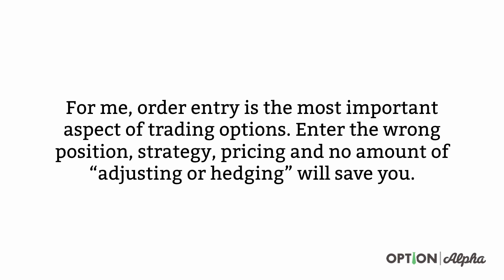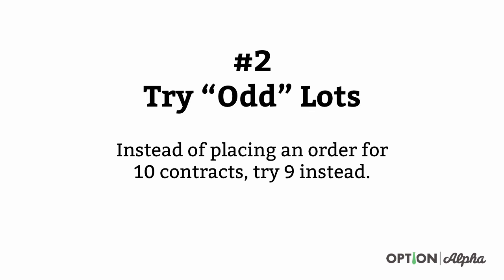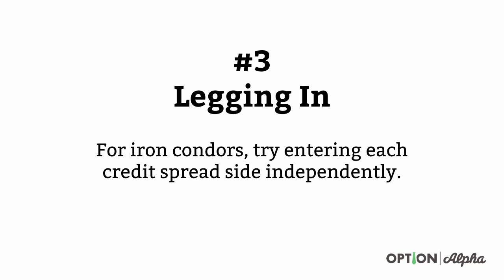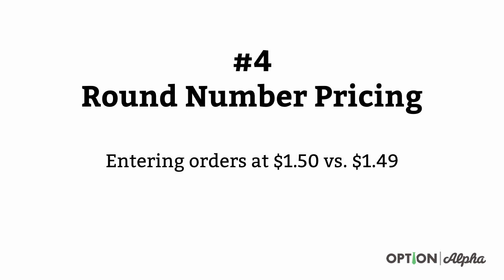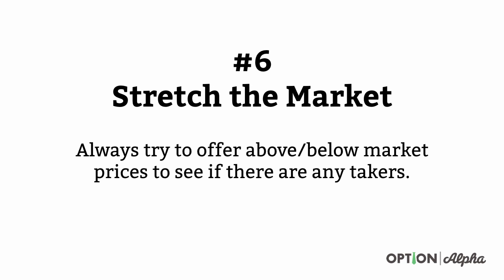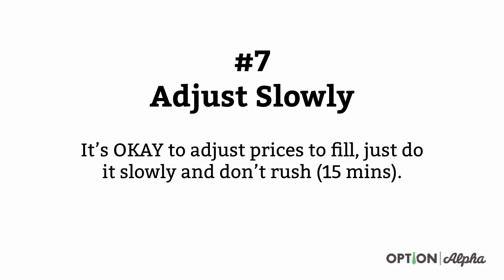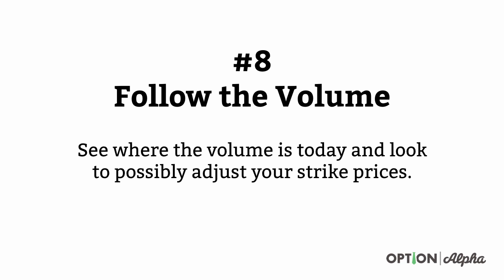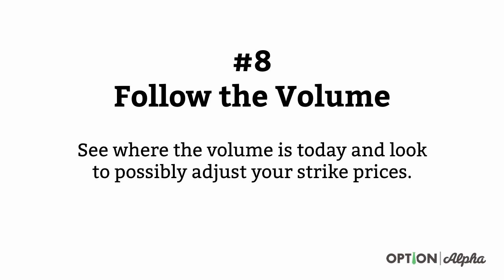Tips On Getting Your Trades Filled (8 Quick Tips) - Placing Option Trades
- Order entry is the most important aspect of options trading and today I'll share 8 quick tips on how you can get your trades filled either faster or at better pricing. All of them are generally common sense but might help you enter trades more efficiently in the future.

Want more tips and tricks on how to place trades and get the best fills? Check out our answer vault section on our website for a great list of resources on entering and placing trades!